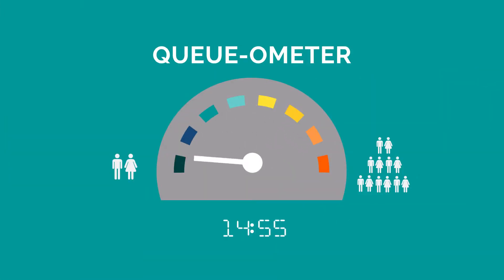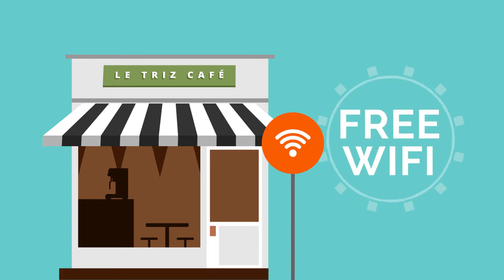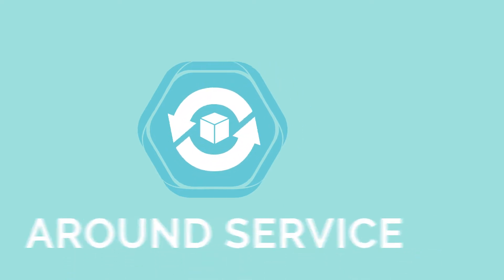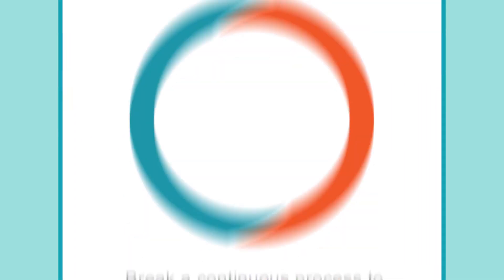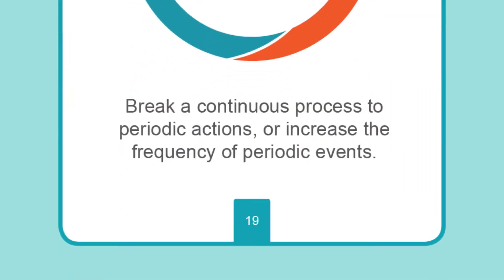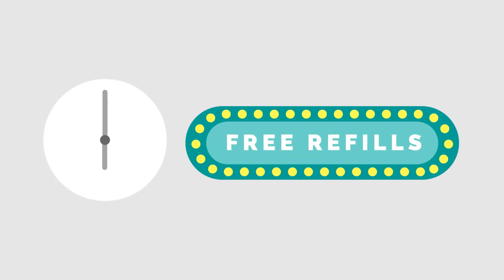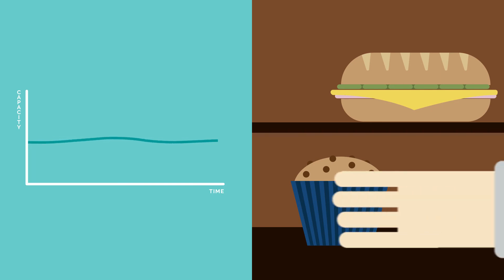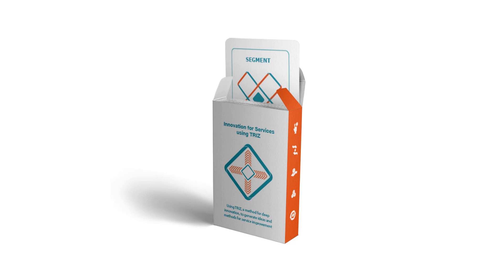TRIZ Examples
See examples of how business owners have used TRIZ cards to find innovative solutions.